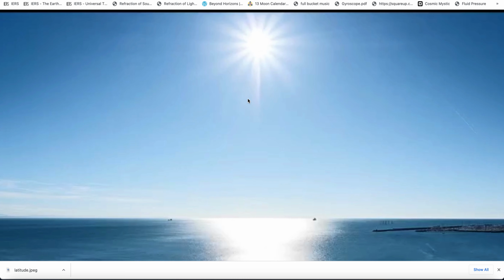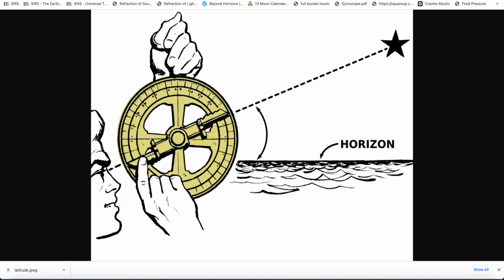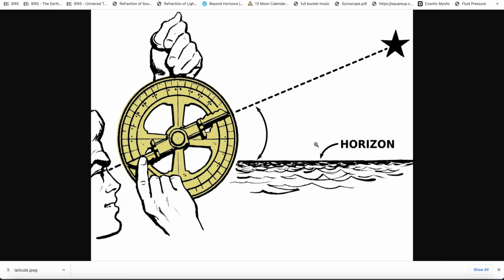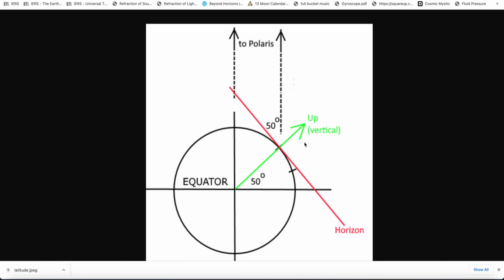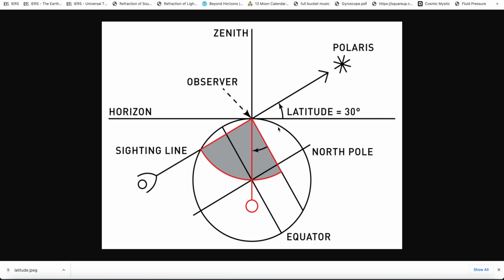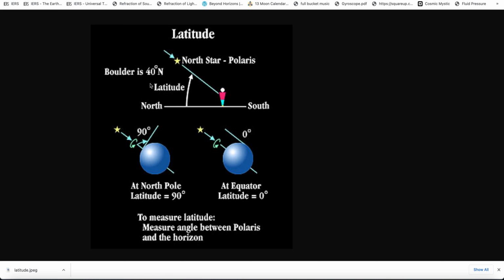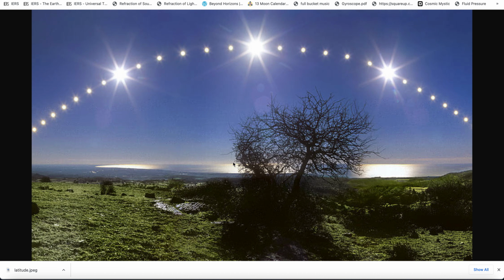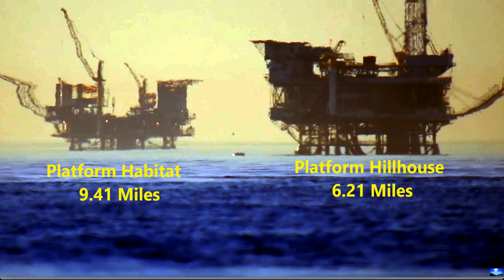Polaris Kills the Globe, end of story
A Video detailing the end of the Globe Earth Model, using the Sea Horizon Elevation Angles to Polaris.